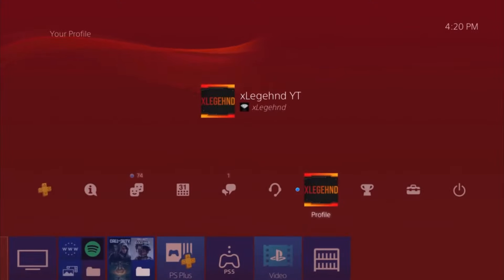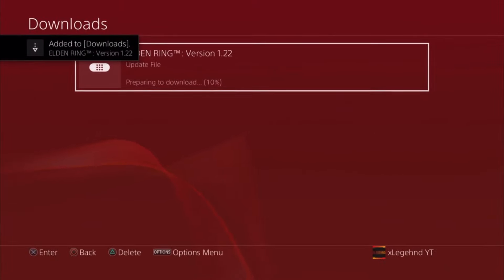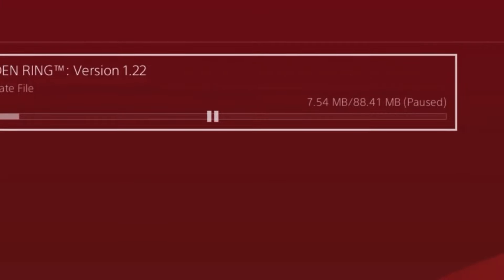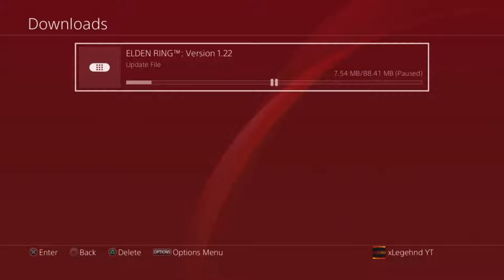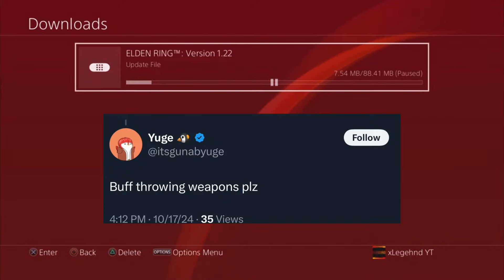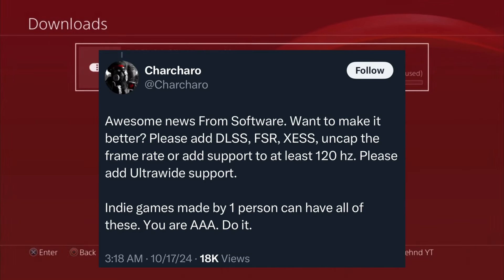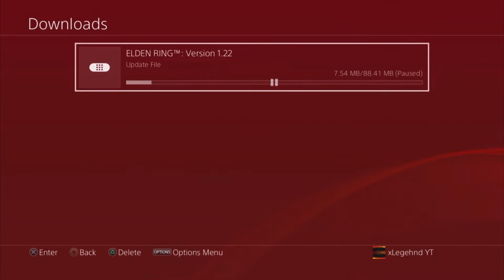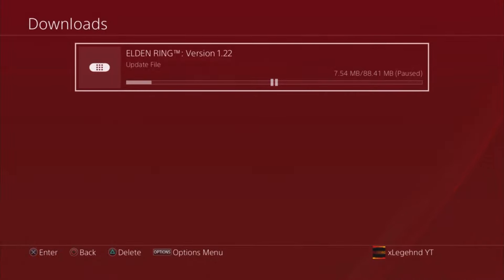NEW ELDEN RING UPDATE 1.22 RELEASED! - WHAT WAS PATCHED?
🔥 Welcome back to the channel in todays video we will be going over the new recent update 1.22 For elden ring that was released today on OCTOBER 17TH 2024! So im making this video so you know what’s coming out with this new update Make sure you download this update & the file sizes should be the same or almost alike on PS5/Xbox & PC while the Ps4 is at 88MB! Make sure to hit that like button so everyone can see elden ring has a new update have a good day thank you for watching make sure to leave a like & a comment!